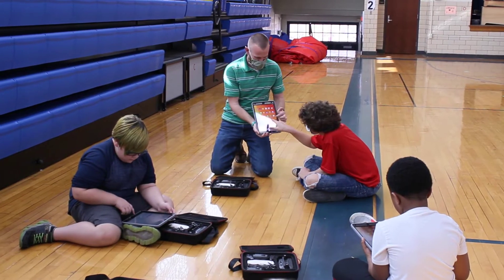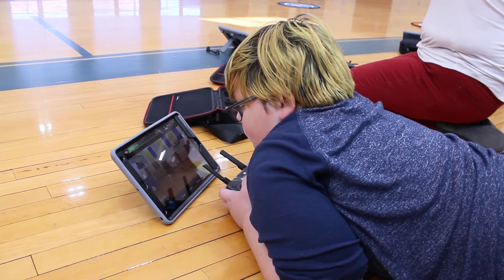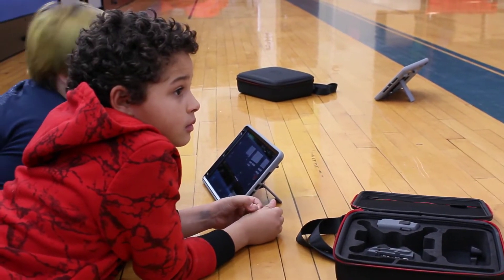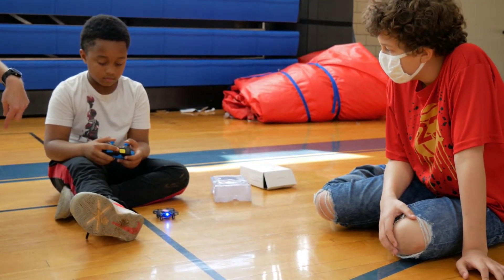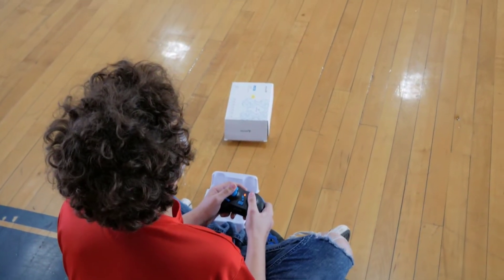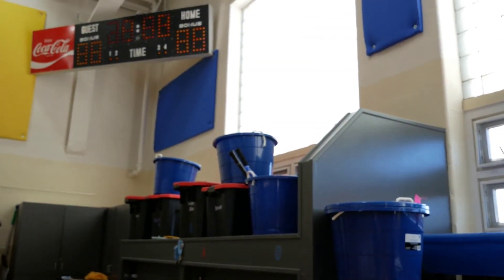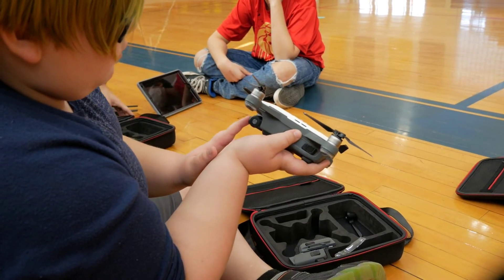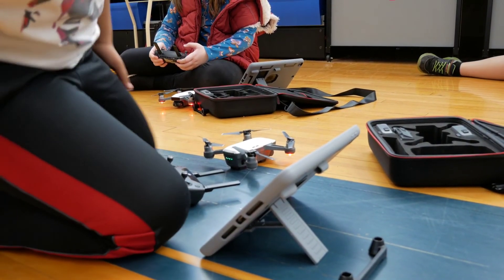Drone Zone B-Roll